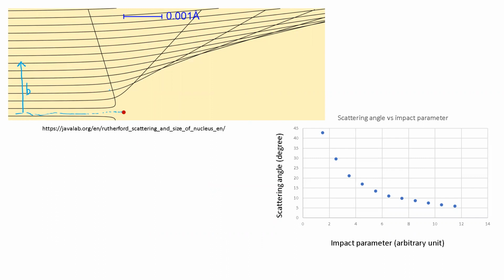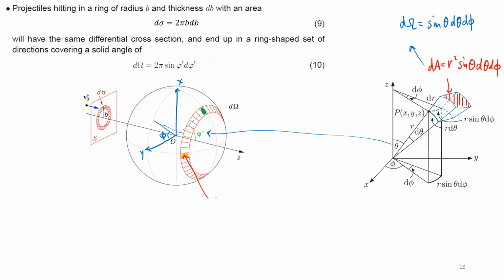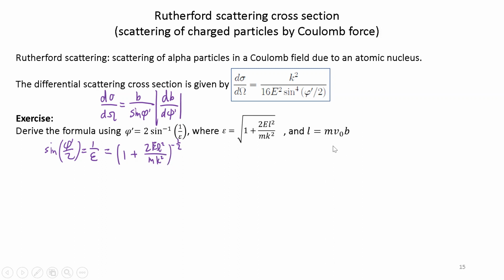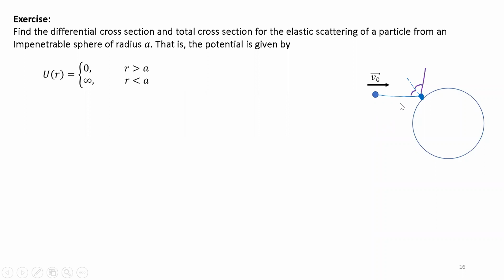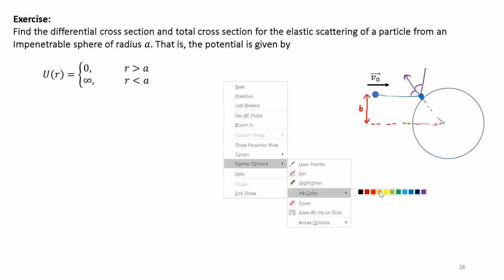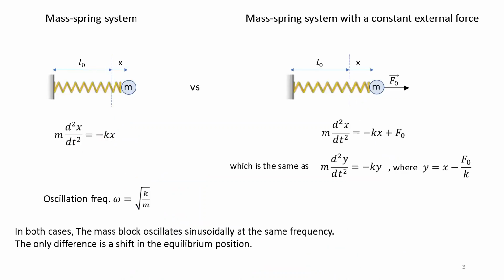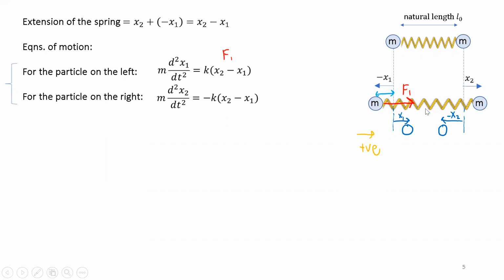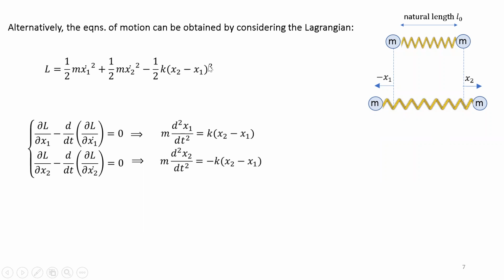GMT20230216 013609 Recording 1920x1080